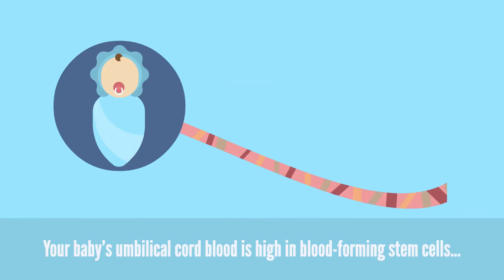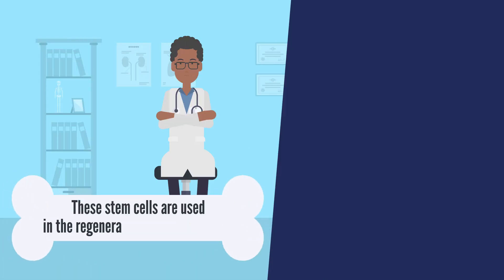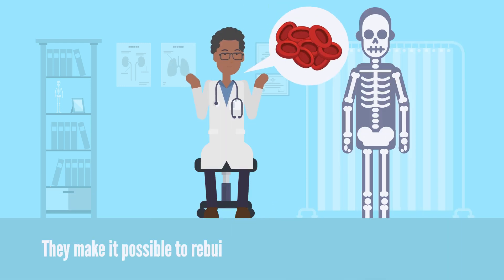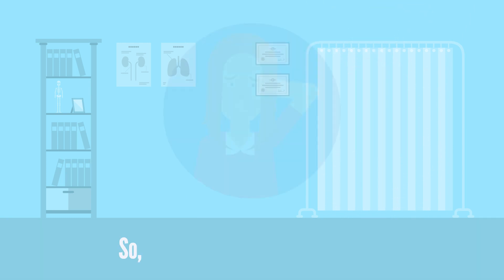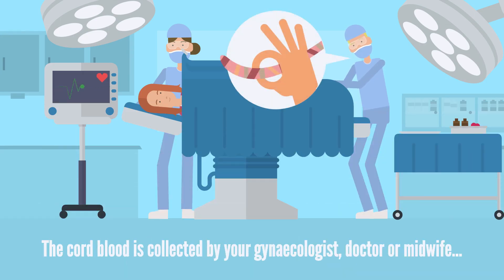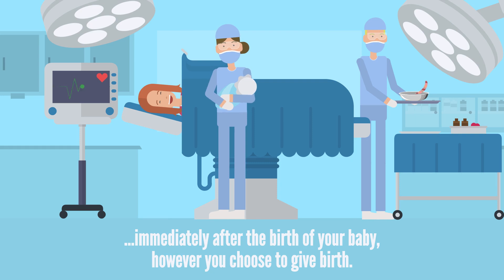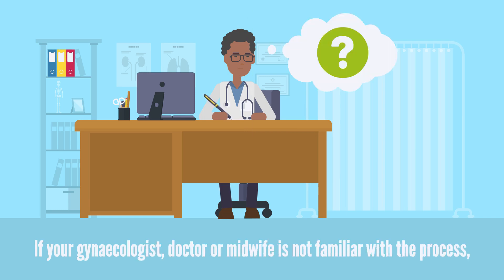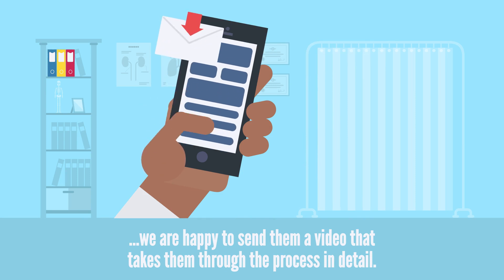Next Biosciences | What is Cord Blood